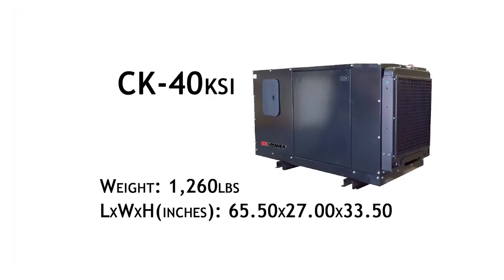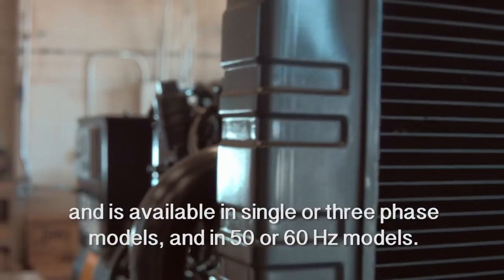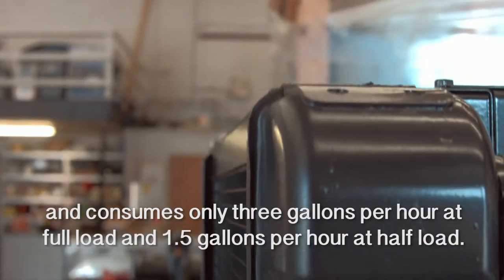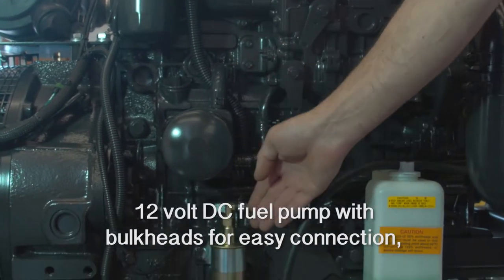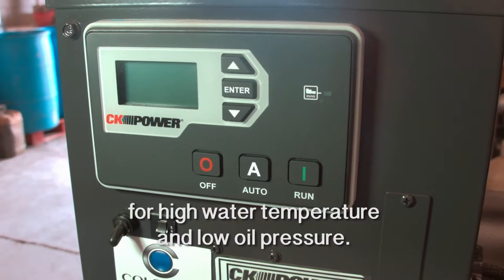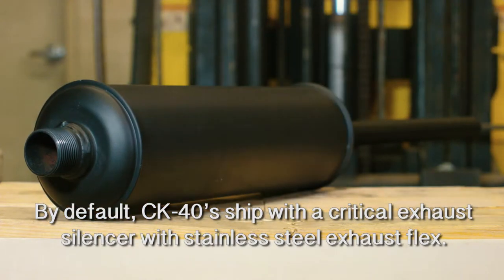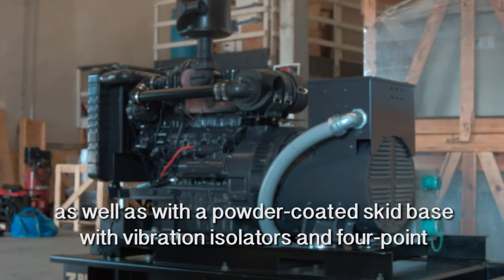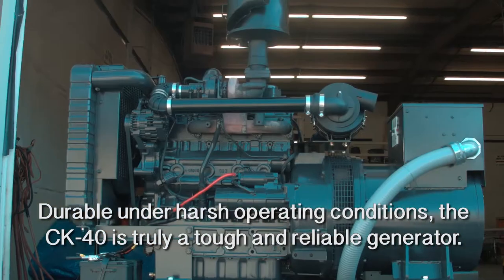CK Power CK-40 Diesel Generator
The CK Power CK-40. Powered by an industrial Kubota 3600T diesel engine, and capable of producing up to 40 kW of continuous prime power, this four-cylinder unit is a turbocharger powerhouse. The CK-40 is CARB and EPA certified tier 4i and is available in single or three phase models and in 50 or 60 Hz models.

This rugged diesel powered unit can be mounted onto tanks of any size. Additionally, this generator is covered in a corrosion resistant paint and polyester powder coat comes open frame though is also available with a powder coated, lightweight aluminum enclosure with sound attenuation and consumes only three gallons per hour at full load and one and a half gallons per hour half load.

The CK 40 runs at 1800 RPMs for long life and is a turbo diesel liquid cooled alternating current brushless generator with automatic voltage regulator. The front of the generator provides convenient single side service that allows access to dry type air filter, spin on fuel filter, spin on lube oil filter, 12 volt DC fuel pump with bulkheads for easy connection, coolant reservoir (the unit is ship wet) fill ports, and fuel gauges. Also on the front is a control panel featuring the full function digital controller with two wires for connection to any two wire start mechanism and main disconnect with 150 amp safety shutdowns for high water temperature and low oil pressure. Nearby is the main line set mounted circuit breaker for over current protection.

Along the back of the generator are the 12-volt DC starting motors, the starting battery, and the 40 amp 12-volt DC battery charging alternator. By default, CK-40’s ship with a critical exhaust silencer with stainless steel exhaust flex. It can however be ordered instead with a stainless-steel pancake muffler option, known to be smaller and helpful in reducing carbon footprints.

To the side of the unit is a high ambient radiator for harsh operating conditions with blower fan and fan guards. Additionally, the unit comes with a remote panel with a single touch start/stop switch as well as with a powder coated skid base with vibration Isolators and four-point mounting system which can mount to tanks, concrete, and a variety of other surfaces.

The CK Power CK-40 is a compact and rugged diesel-powered open unit, featuring industrial continuous power. Durable under harsh operating conditions, the CK-40 is truly a tough and reliable generator.